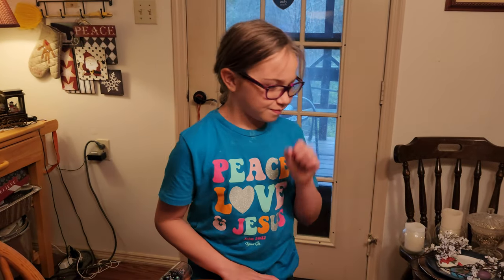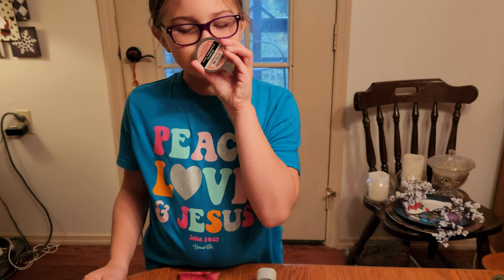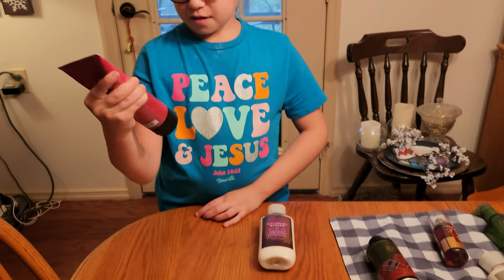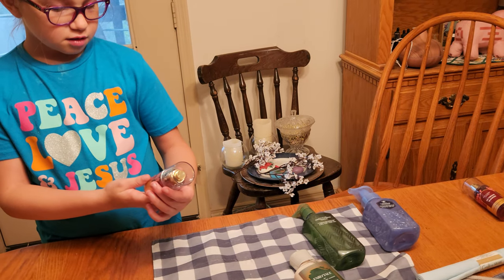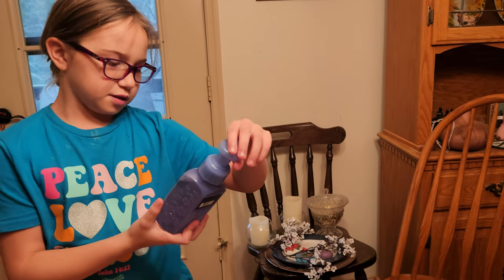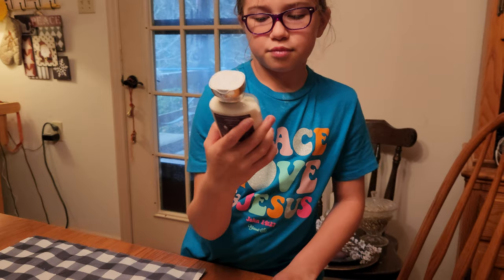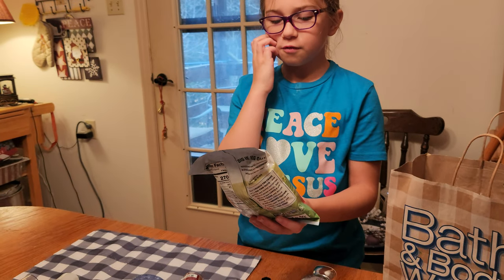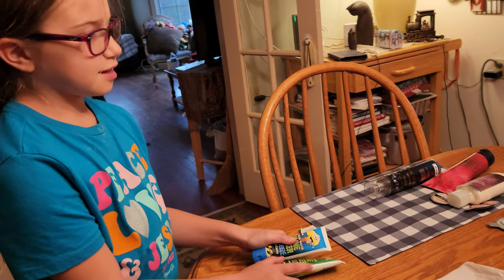Rainy Day Haul!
Haul from the mall & Dollar Tree